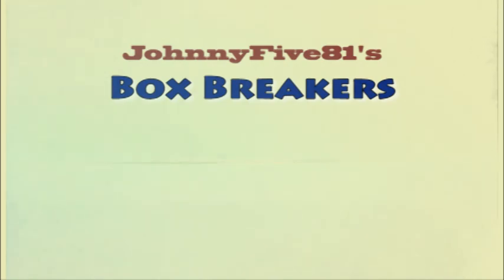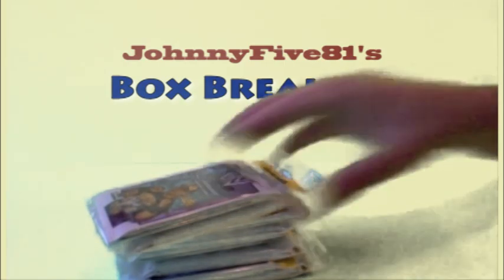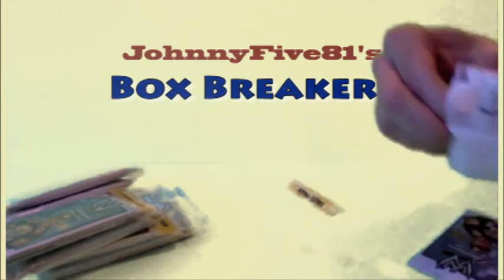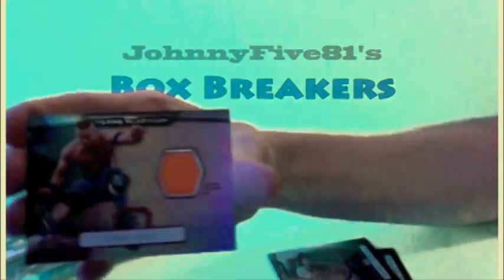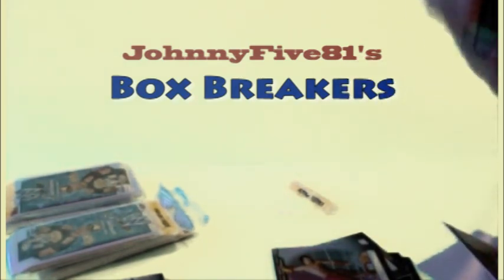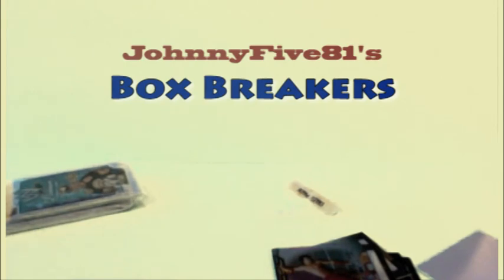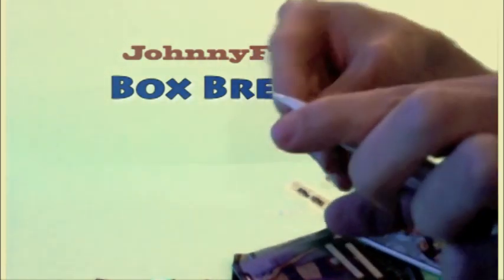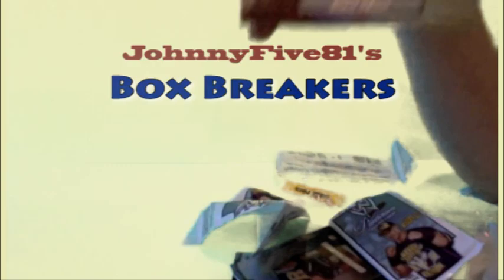Box Breakers Episode 34 - Topps WWE 2010 Platinum Multiple Rack Pack Break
This episode is a break of five Topps WWE 2010 Platinum rack packs.  Having minimal retail luck with this set to date, will this time be different?